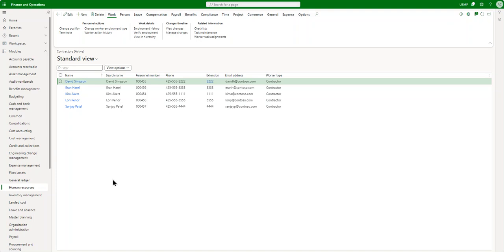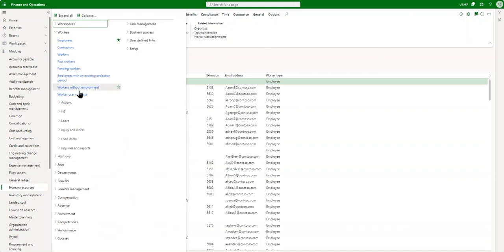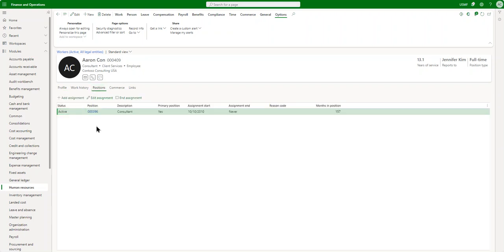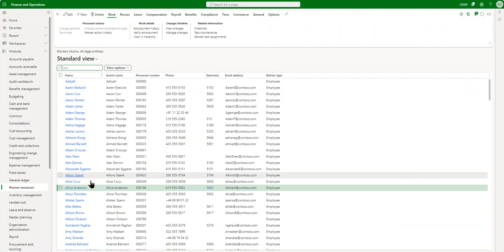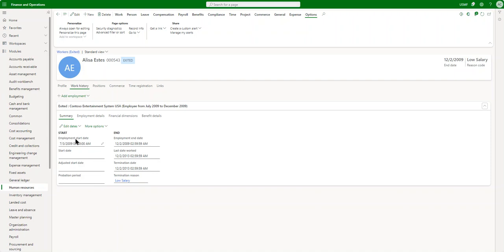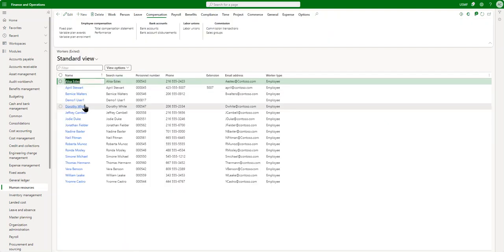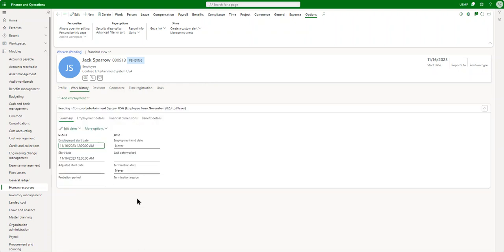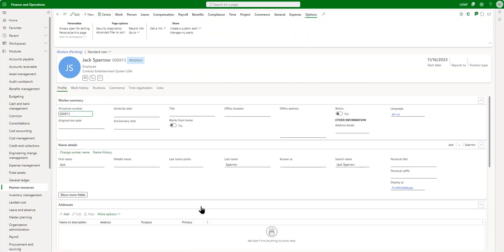Dynamics 365 | Finance Operation | Workers | Past Workers | Pending Workers